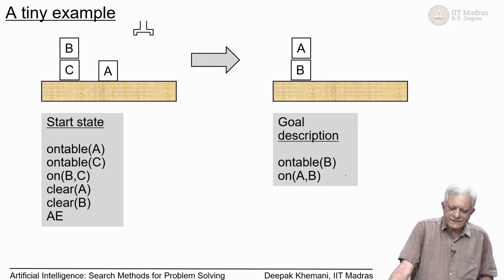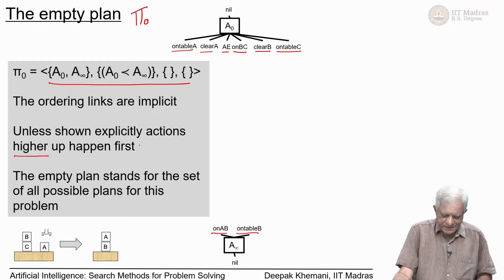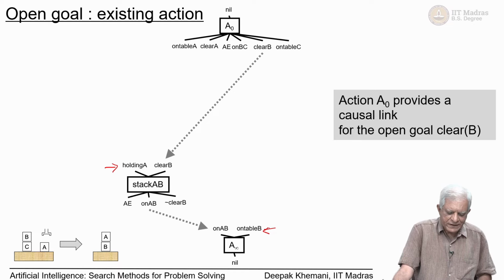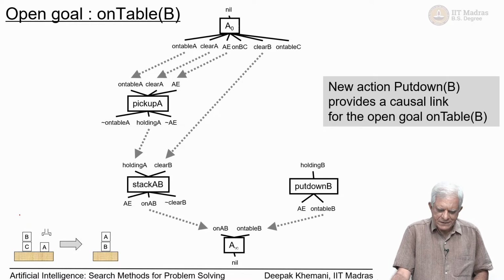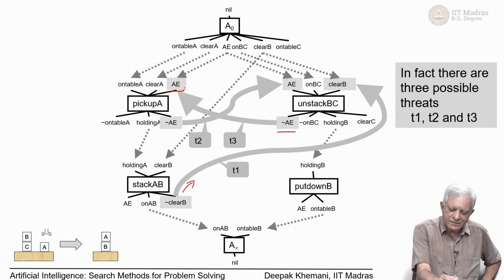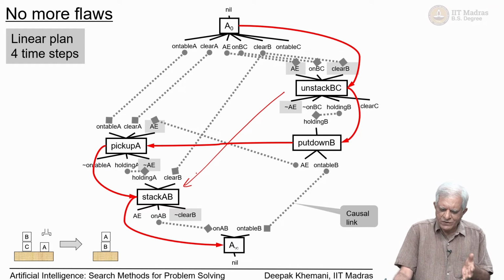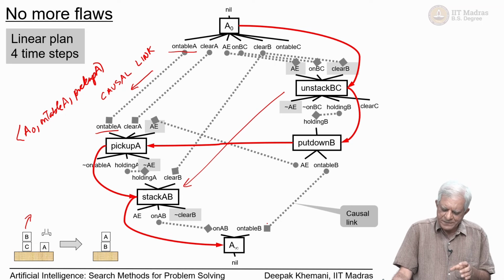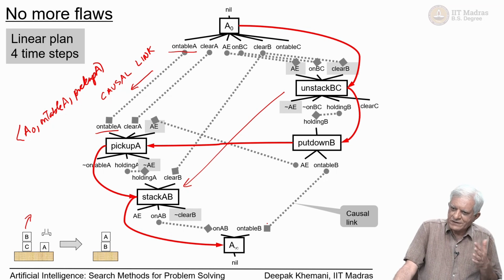8. : Partial Order Planning: An Example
Video Overview
 This lecture offers a clear and practical introduction to plan space planning, also known as partial order planning. Using a simple Blocksworld example, we demonstrate how to construct an initial partial plan and gradually build a complete solution by addressing open goals, adding actions and causal links, and resolving conflicts through ordering constraints. The session also highlights common challenges such as handling incomplete negative effects and dealing with potentially infinite solution spaces.